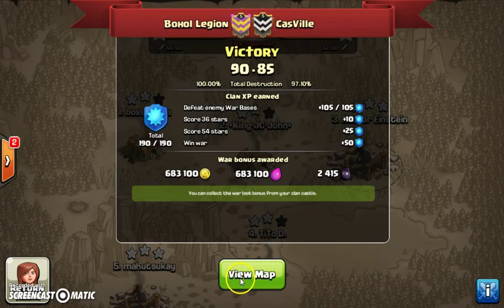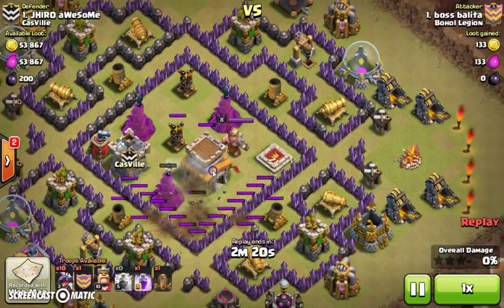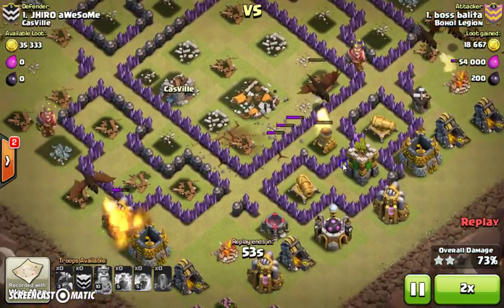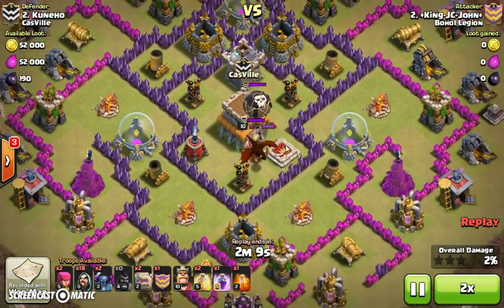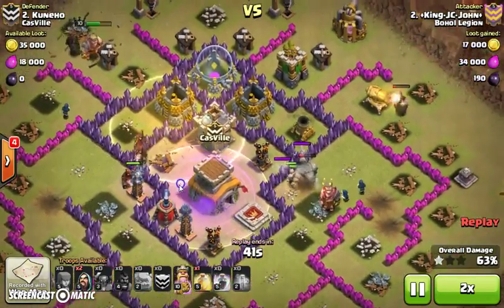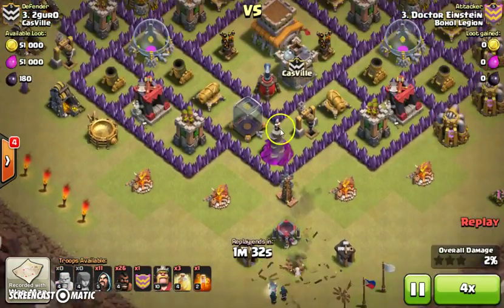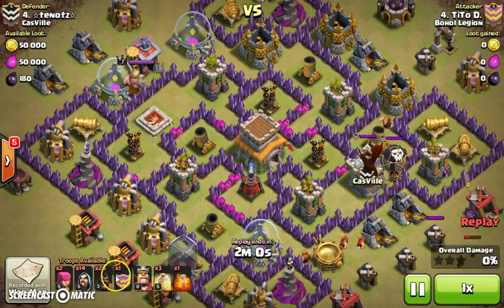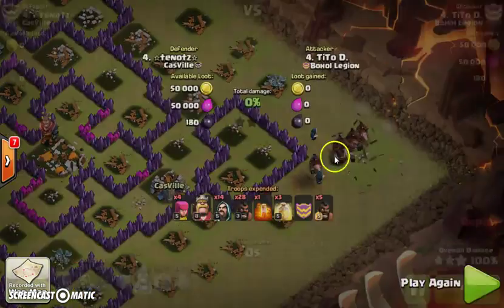Bohol Legion vs CasVille - War 51 | Luros Gaming